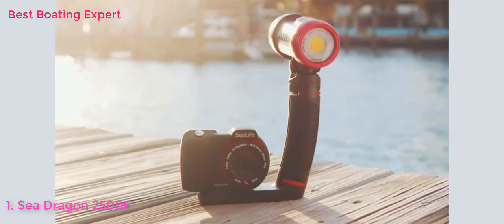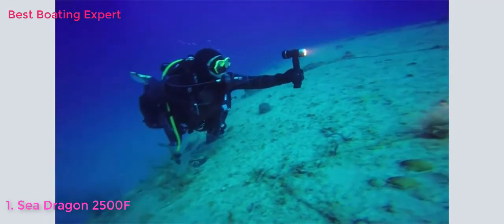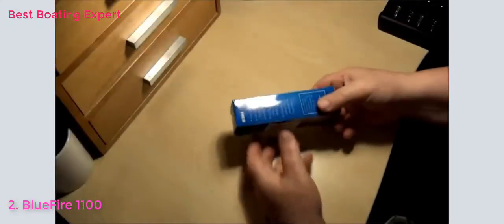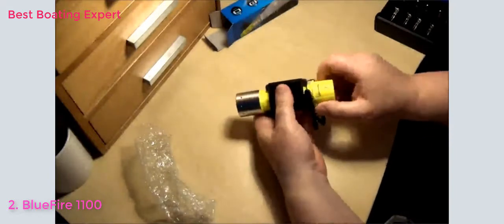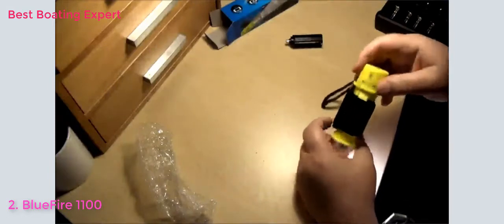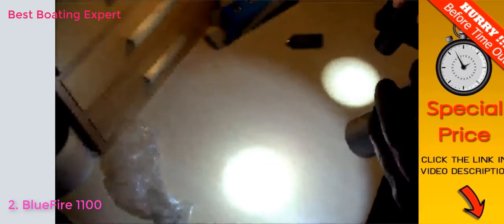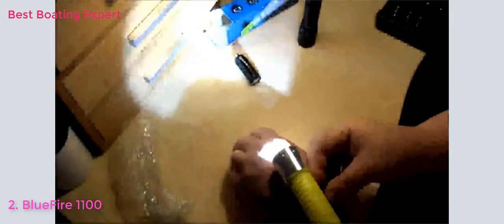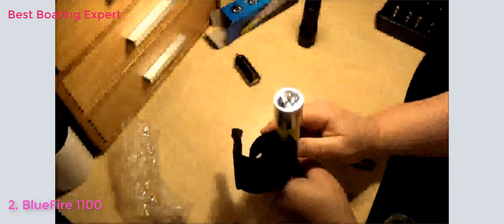Best Underwater Strobes in 2022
Top 10 Best Underwater Strobes Link in 2022.
Sea Dragon 2500F
BlueFire 1100 Lumen CREE XM-L2 Scuba Diving Flashlight Waterproof Diving Torch Submarine Diving Safety Lights Underwater Dive Light (Yellow)
Sea & Sea YS-D2J Underwater Strobe Light
SecurityIng 1Pc Underwater Strobe Signal Light Scuba Night Dive Marker LED Flashy Safety Lamp Firefly Diving Beacon Beam 200M Underwater 200 Hour Duration with Battery
Goldengulf Professional 100M Depth Scuba Diving Flashlight Cree L2 LED 1800 Lumen Torch Waterproof Underwater Light Lamp Rechargeable 18650 Battery and Charger Included/Gift Box Package
Reiled Diving Flashlight, Bright LED Submarine Light Scuba Safety Lights Waterproof Underwater Torch or Scuba Diving Outdoor Under
Ikelite 4044.1 Underwater Camera Strobe DS51
SEA&SEA SS-03112 YS-01 Strobe (Black)
Ikelite AF35 Strobe Package-Primary
Ikelite DS-161 Movie Substrobe w/ NiMH battery pack